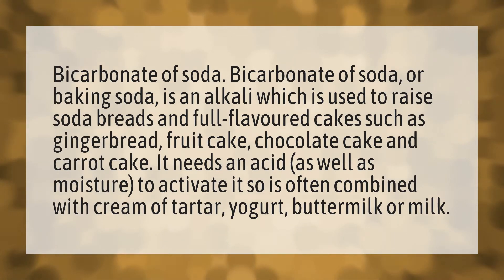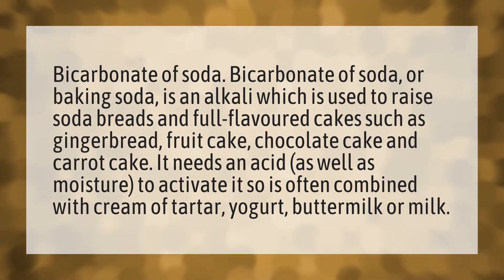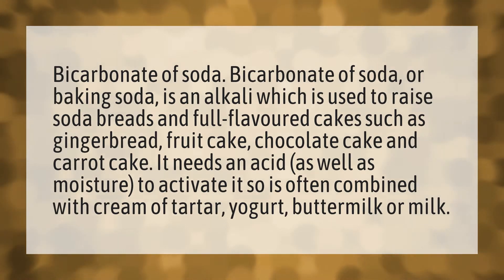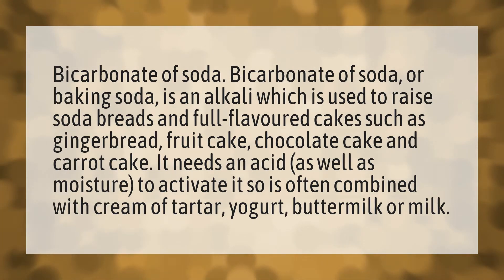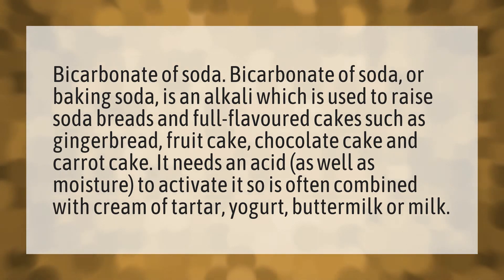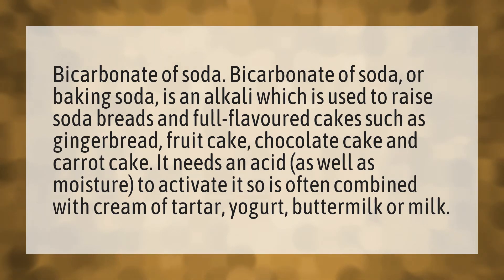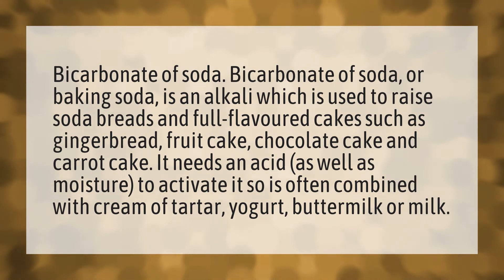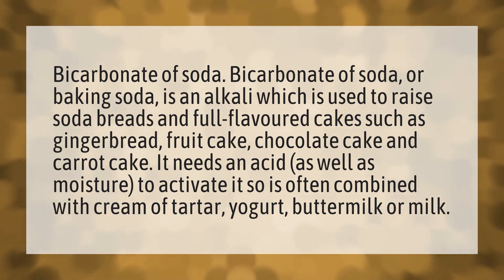What does bicarbonate soda do?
Bicarbonate Of Soda • What does bicarbonate soda do?